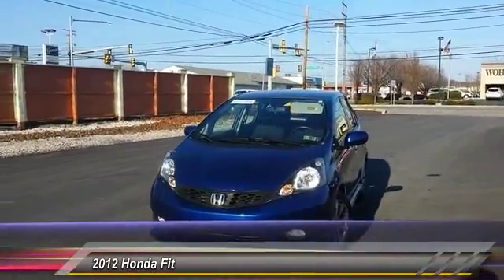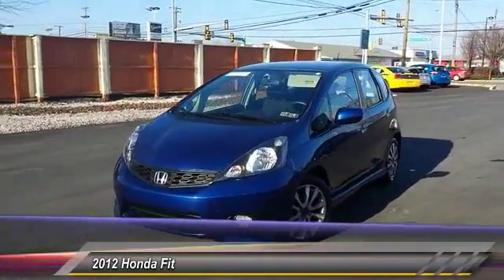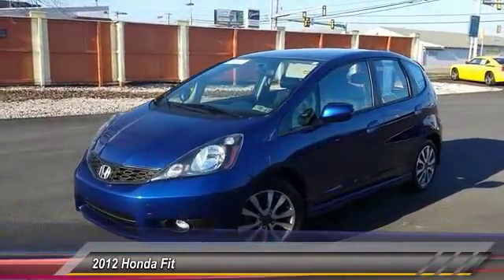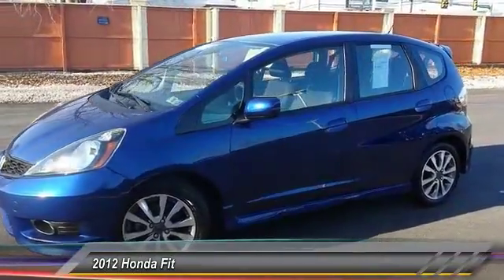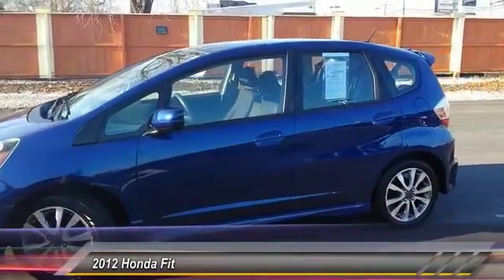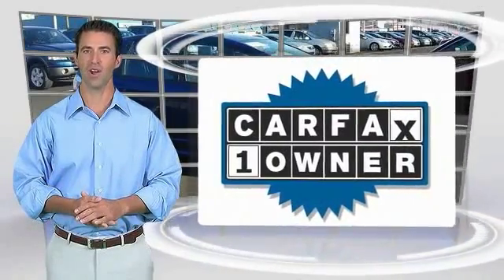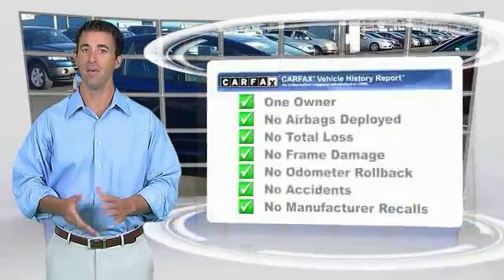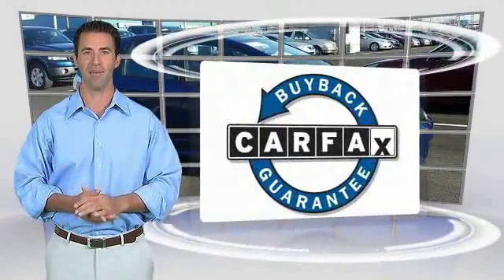2012 Honda Fit Lancaster PA 1080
2012 Honda Fit Sport

5-Speed Manual, *ONE OWNER*, *CLEAN CAR FAX*, Alloy Wheels, *LOW MILES*, 33 MPG, *NEW PA STATE INSPECTION and EMISSIONS*. Fit Sport. Call ASAP! Your quest for a gently used car is over. This good-looking 2012 Honda Fit has only had one previous owner, with a great track record and a long life ahead of it. Want to save some money? Get the NEW look for the used price on this one owner vehicle. Previous owner purchased it brand new and it still looks like the day it rolled off the lot! *WE BUY CARS*. Great financing too at Auto One -- our team will work hard to get you attractive financing to suit your budget and lifestyle. Auto One employs Market Based Pricing. Don't wait-- vehicles like this never last long: Call, stop in, or apply online today!